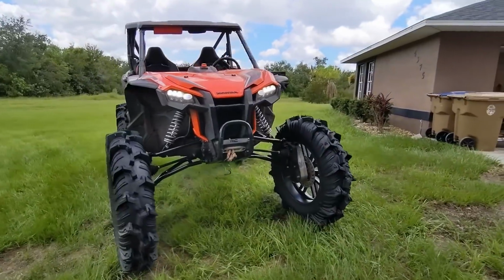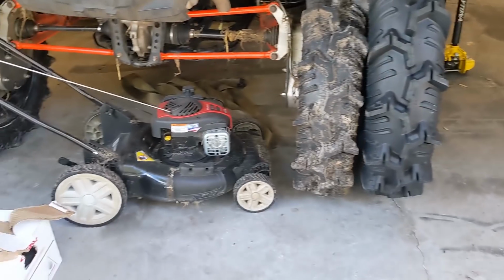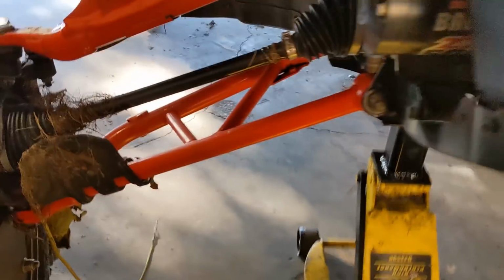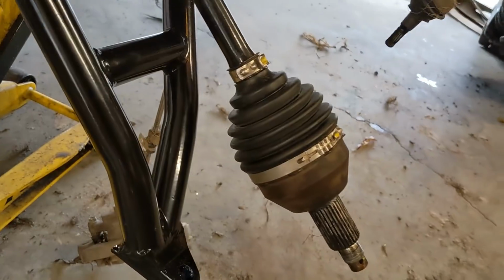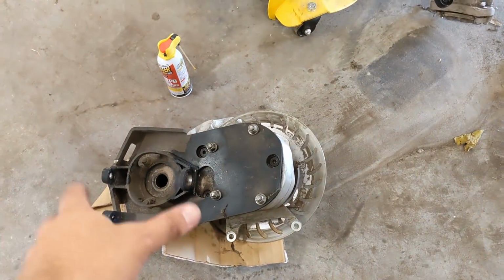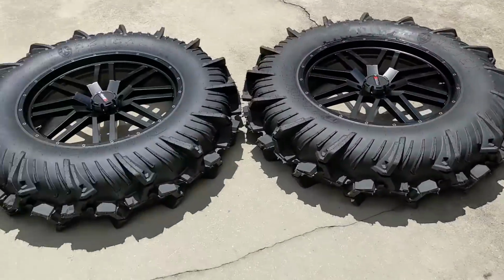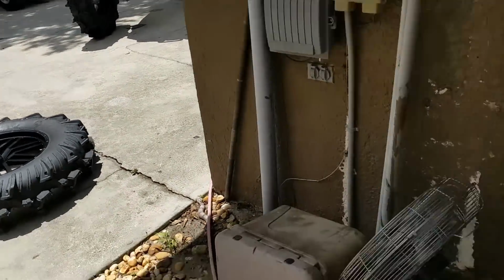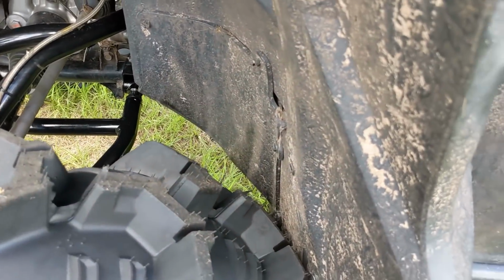44" Aztex review Talon X & SATV forward arm install